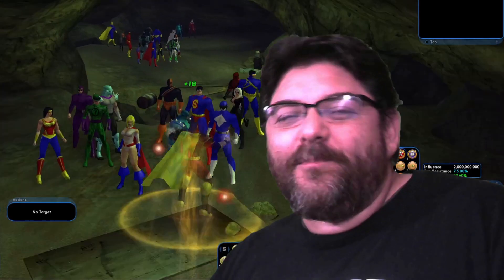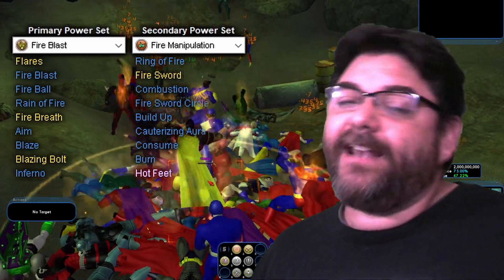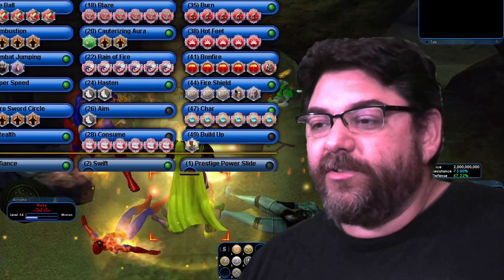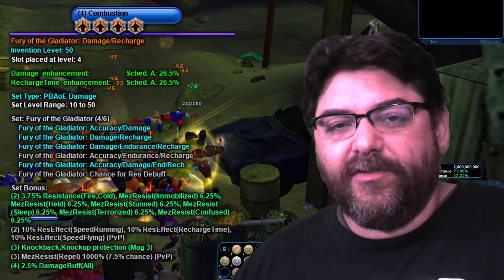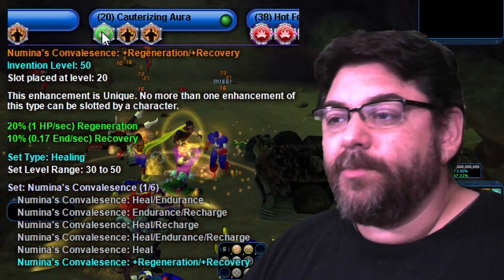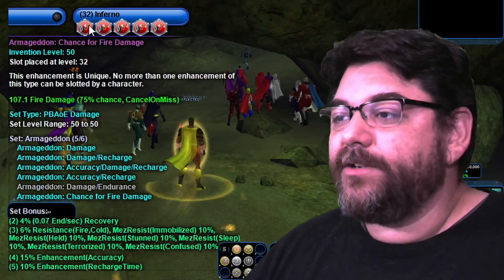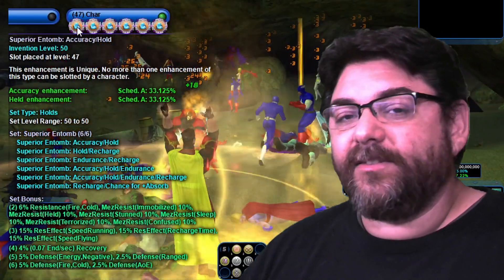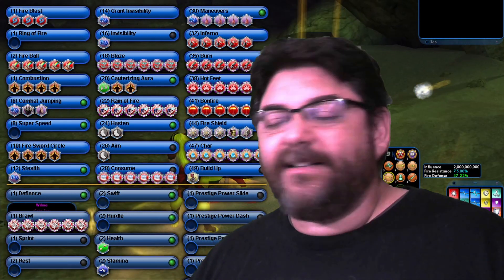Brigg's Fire Blaster Fire Farmer | City of Heroes Build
Copy&Paste Code ►
[code]| Copy & Paste this data into Mids' Reborn : Hero Designer to view the build |
|MxDz;1544;694;1388;HEX;|
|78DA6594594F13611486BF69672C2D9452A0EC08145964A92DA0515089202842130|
|289B764A41398A44E276D21E09678A9DEB8C64441F44AC0E54640BC73FD0D5EFB03|
|5C127F403D9DF774899D74FA9C79BFB37DCB4C78E56CC9DB73378785E41E8DAA89C|
|4DC08FD27B5B8125617F47991BE1C74D7B23C37A31A0B5A2430AEC735B8B6644666|
|974C33164F6228AC1ABAB91455937ACCF04E188B5A5C3392818C51321D8B4503539|
|A6AEAC682CB7A9835352DE2B5CC0963594FE897F4A89E5CF5643C235A3CB1A89BE5|
|63A63E1F188FAA97D335D275576BA8BD1EBACF88CC95B2895B04BF2C6CB79977C0E|
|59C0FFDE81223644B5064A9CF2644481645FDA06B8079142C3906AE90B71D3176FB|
|901D638360E949E669B08A564F91D095E2932CAD6C1263657FC156F271C04738ACA|
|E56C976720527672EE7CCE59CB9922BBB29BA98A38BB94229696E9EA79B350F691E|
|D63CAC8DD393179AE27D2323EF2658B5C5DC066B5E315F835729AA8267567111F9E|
|A86D1531DF73C4AA33ECEEFDB415CC32E730F3CF89EB9CFFC00FAA9DF6AE497AABB|
|85A5859863E923C973A965ED1AA1DEDACB9452BF861CCDEBCC67CC0DB0E539F305E|
|8A55A8DA82537F2DAB49482AD2E6631D30D9E27EF263E394DA770320E1D679E600E|
|82ED43E0F5F431E43A7E05B5DB0553023B6C4C3B7883BCDB38A66D03EBDAF1043CF|
|C94B9C65C075F123A79DD3BF7B13E5DEF983BCC5DB0678FF903B15B846EAED71DC4|
|5C7B06C0DE10B30FBEBDE90D6A94C5263D0610A3043EA2EF239F989F995FC0D057E|
|637F00A4505792F835B58A70639FB9E2AE211FCE4BBCC7BE081FBCC0760D143DE53|
|39F34AA752935DD93CA92EF9FF773F58A0840A94FE0265A040992A50A6E5EC57454|
|896E22CCB7E33523F5D342AE58FFECE572E90D1218B5F055E7FF29566ECDAE30A02|
|CFB6B632676FFA73F6F73C9F195FCE9ECCD3FF01E5D0FE45|
| |[/code]